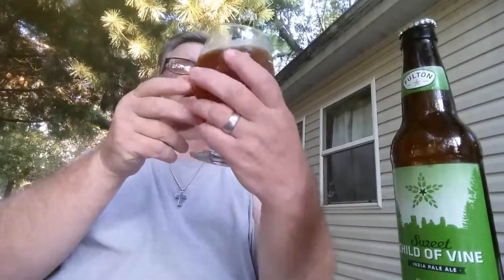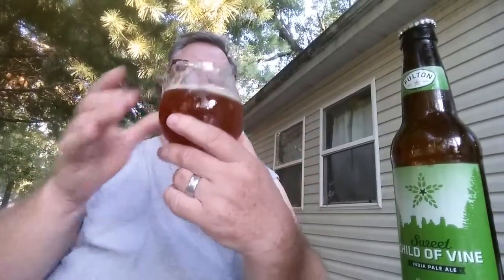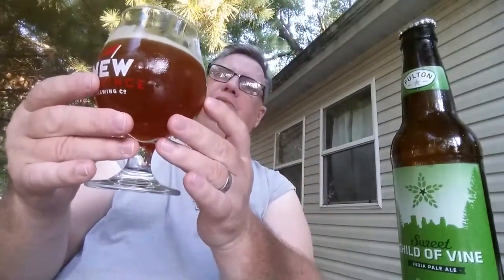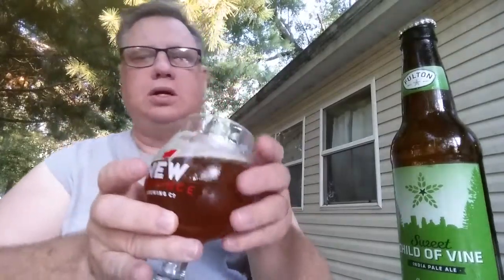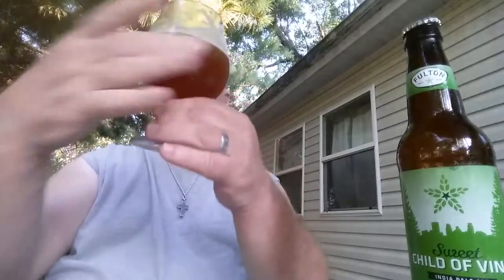Drinkin' With The Beer Whisperer: Fulton Sweet Child Of Vine IPA!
6.4% 69 IBU's  Fulton Brewing Sweet Child Of Vine IPA , a big thanks to John Pearsall of Show-Me Brewing for bringing this one to me.